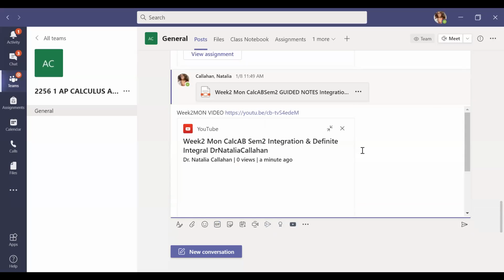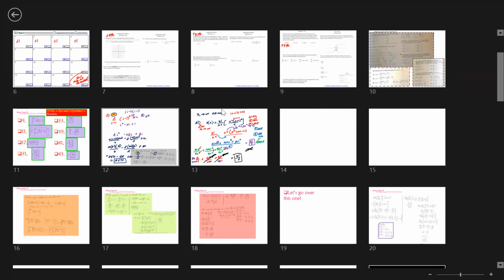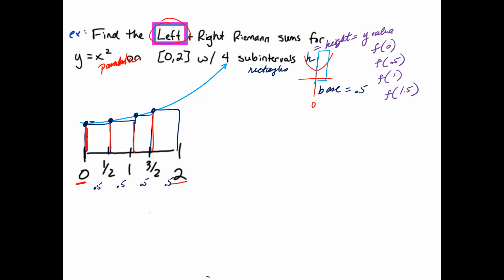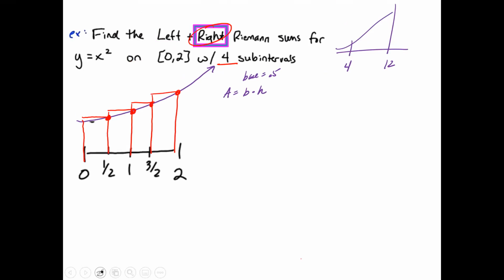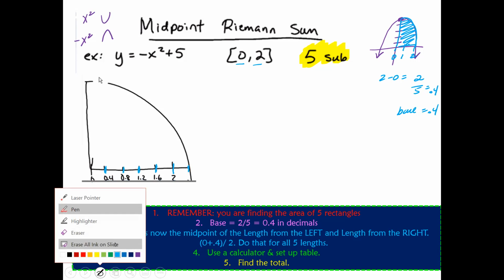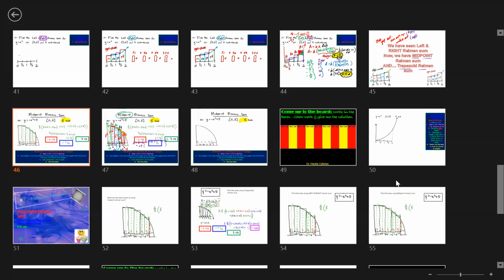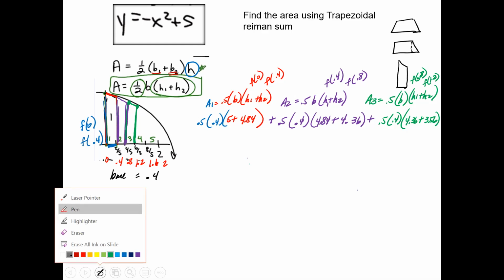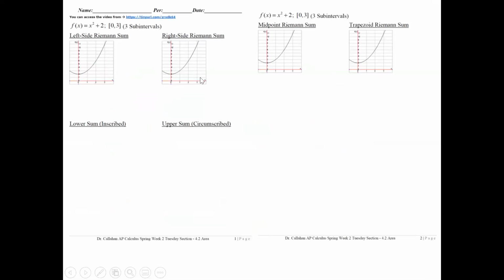Week2 Tue CalcABSem2 Left, right, midpt & trapezoidal reiman sum DrNataliaCallahan